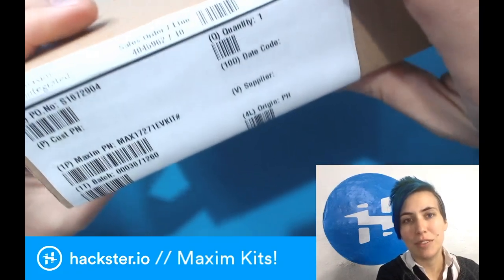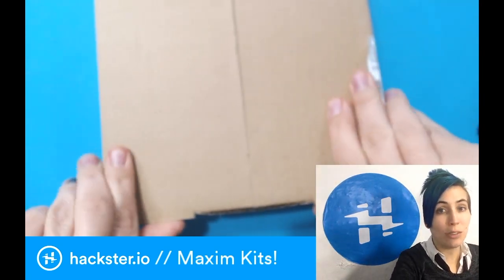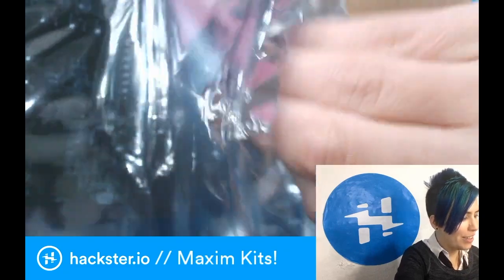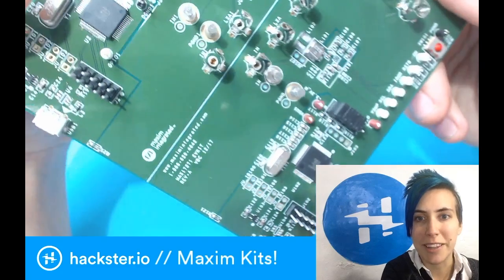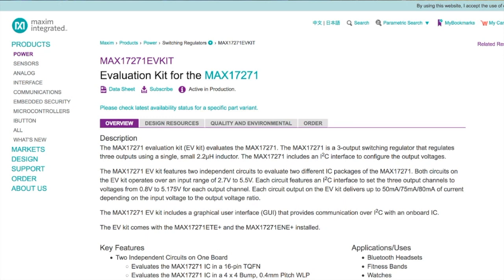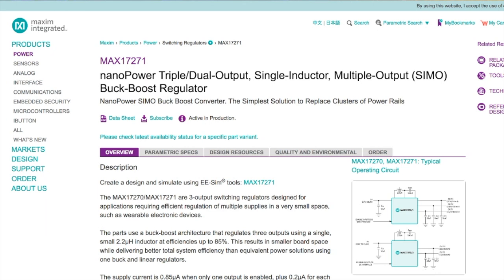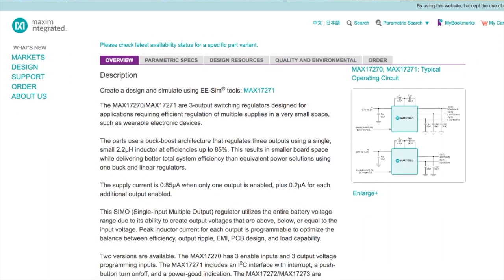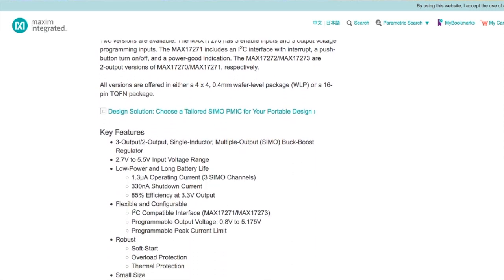Maxim SIMO Dev Kits: MAX17271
Maxim's SIMO (Single-Input, Multiple-Output) series of power converters is perfect for wearables and hearables. This low-power, low-noise architecture provides great efficiency in a space-saving package. Check out the specs on the MAX17271 – and its accompanying dev kit!